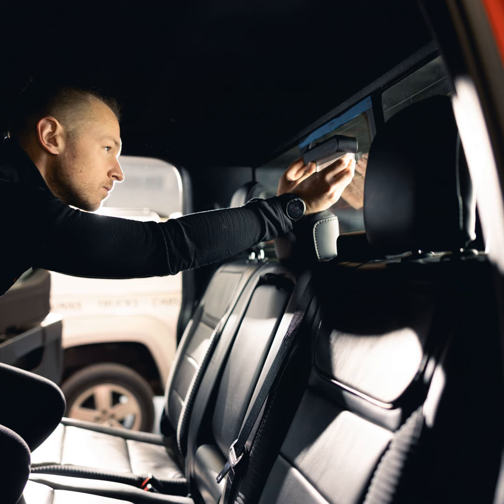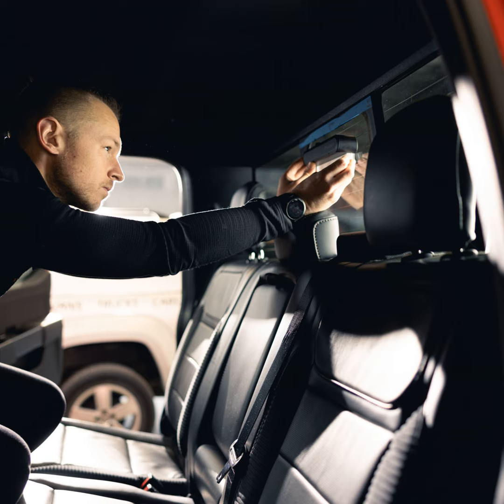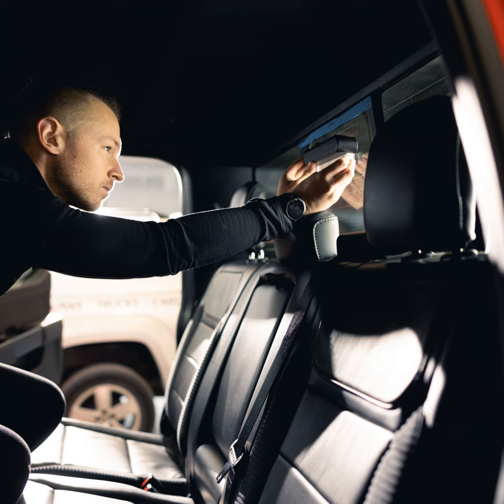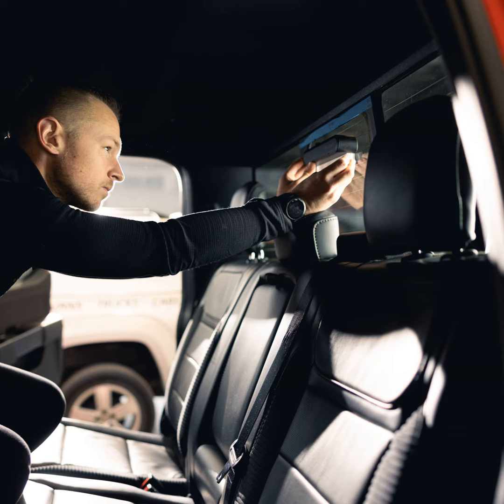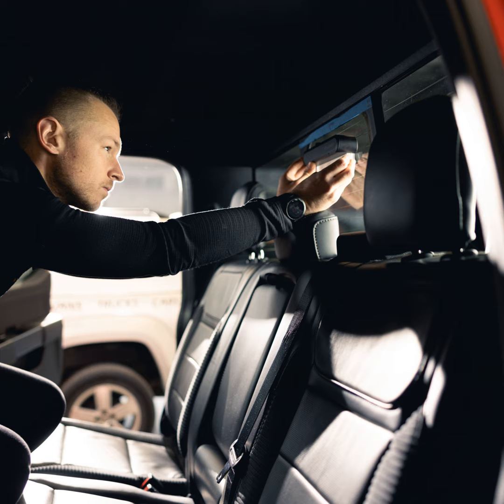Canopy Pickup Cam created by joint Ford-ADT venture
Techstination, your destination for gadgets and gear.   I’m Fred Fishkin.        Canopy, a venture created jointly by Ford and ADT, is tackling the issue of pickup truck bed security with the new Canopy Pickup Cam.  The devices…arriving soon in September…are designed to work with any type of pickup truck..not just Ford models…and are a self install solution.   Chief Product Officer Sam Harris..

“The sensing unit is using a combination of radar, accelerometers, cameras.  When we see something that we think is suspicious, someone loitering around the truck someone reaching into the truck bed, within half a second we actually wake up the camera, take an image.”

And start the rapid verification and notification process.    but the regular pricing will be about three hundred dollars for the system with service priced at about 15 dollars a month.